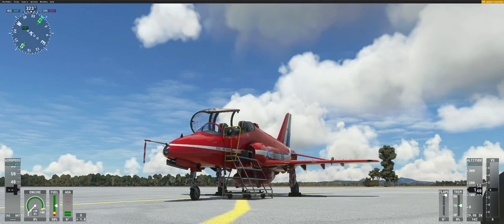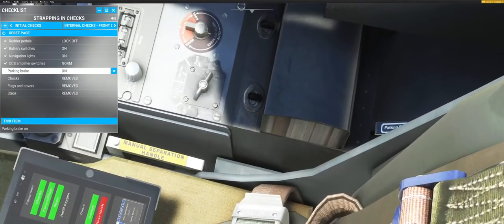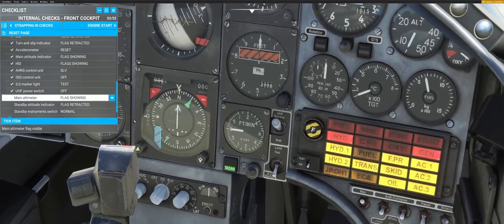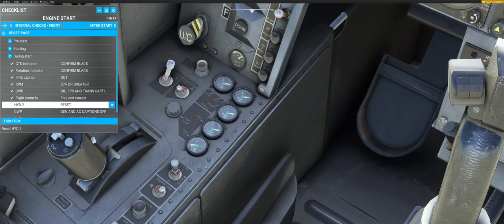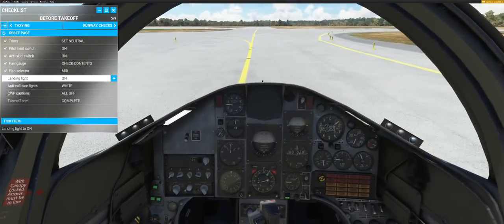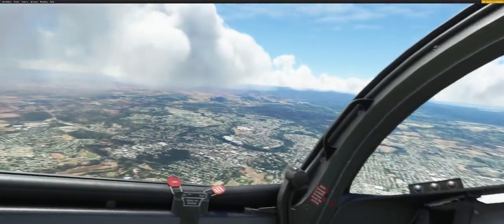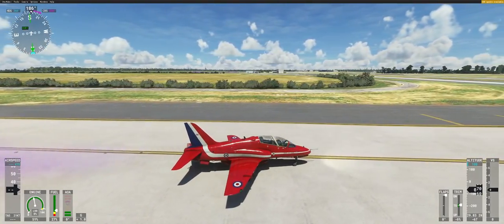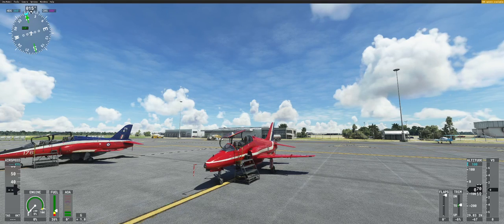Flight Simulator 2020 - Hawk T1 - Cold and Dark - Brisbane Airshow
My first attempt at starting the Hawk T1 Trainer in Flight Simulator. Amazing fun. Departed Amberly AFB, a quick flight around Brisbane, and then landing at Brisbane International.

Chapters:
00.00 Outside and Briefing
01:53 Inside the cockpit
02:45 Checklist - Rear Seat
05:13 Checklist - Front Seat
08:30 Checklist - Left Console
11:50 Checklist - Center Console
14:40 Checklist - Right Instruments
16:18 Checklist - Right Console
17:45 Engine Startup
25:45 Taxi and Checklists
29:00 Take off brief
30:35 Takeoff
34:16 Brisbane City "show"
38:55 Brisbane Airport Approach
40:44 Landing
43:00 Taxi to Parking
47:40 Parking